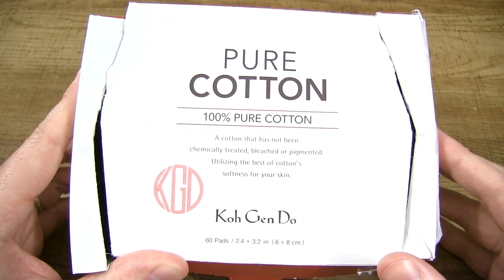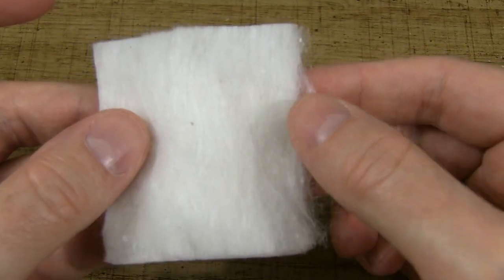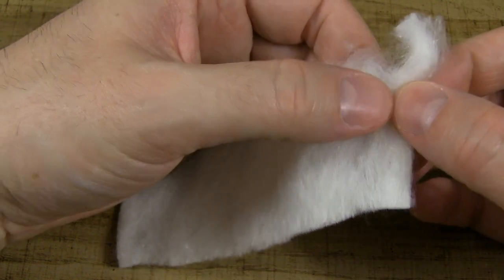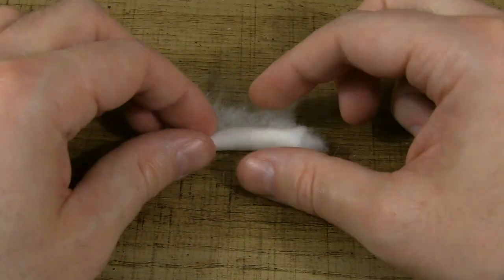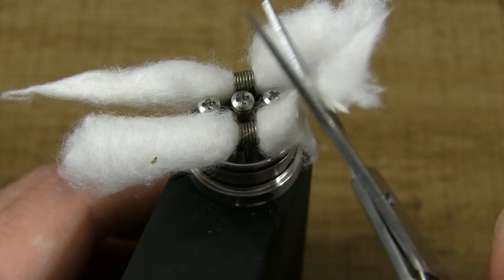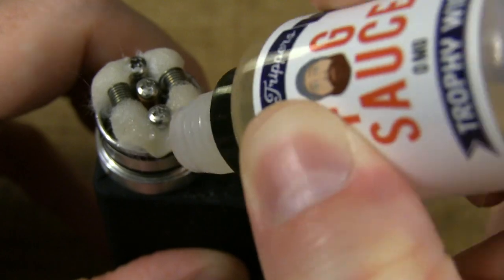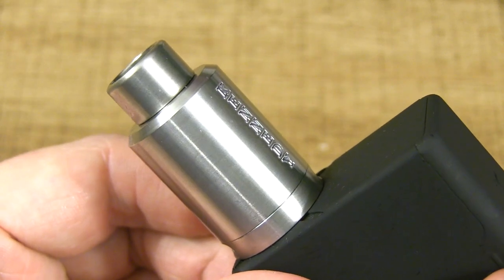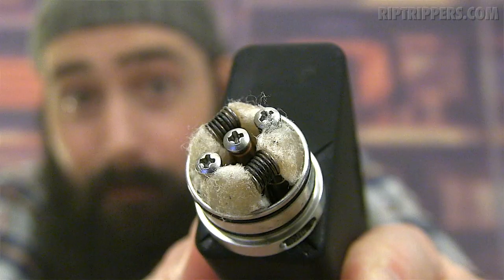RiP Trippers Vaping: The Scottish Roll Wicking Technique!